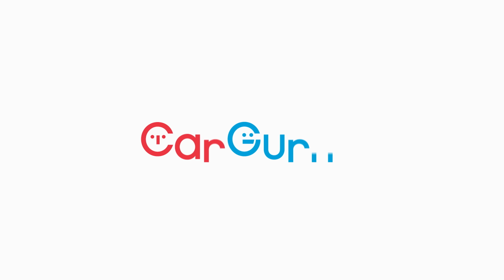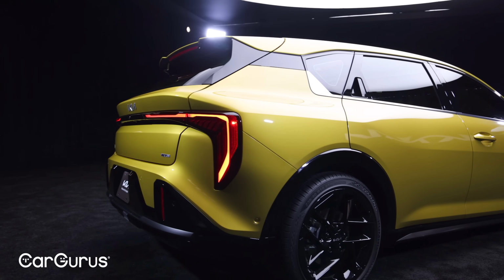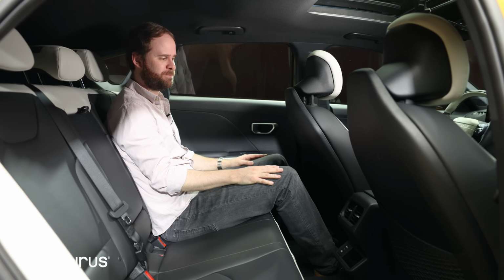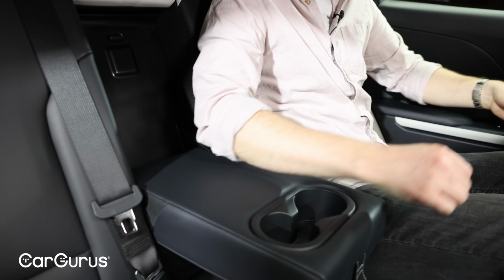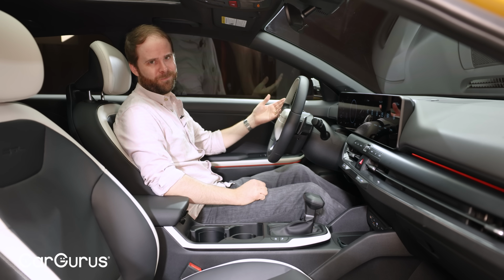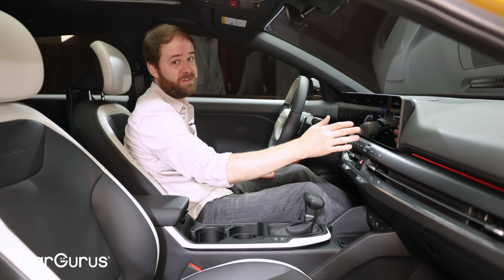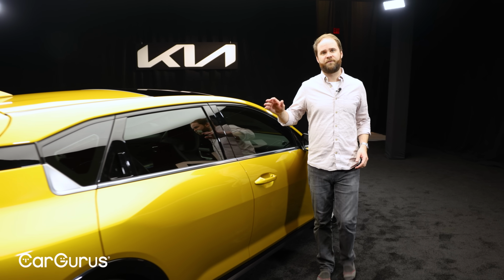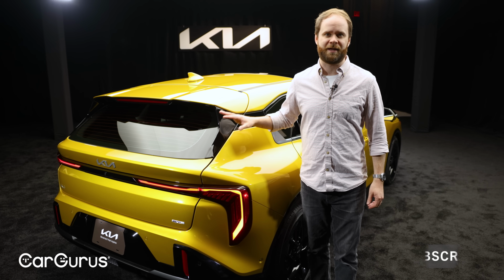2026 Kia K4 Hatchback First Look Preview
Kia has introduced the 2026 K4 Hatchback, following the debut of the K4 sedan as a successor to the Forte. While the sedan stirred debate with its distinctive styling and notable length, the hatchback takes a slightly different approach. It’s nearly 11 inches shorter, yet still manages to deliver impressive rear legroom and expanded cargo capacity. From the front, it mirrors the sedan’s design language, but the rear reveals several changes—most notably, a more upright roofline for improved headroom, a floating-roof-style black panel, and a bold new color option that contrasts sharply with the taillights. Though the unconventional rear door handles may divide opinion, the hatchback’s overall design presents a fresh, functional alternative in Kia’s compact lineup.

Presenter: Matt Smith, Deputy Editor
Cinematography: Elliot Haney, Senior Video Producer

0:00 The Kia K4 Hatchback
1:17 Cargo Space
1:57 Rear Seats
4:33 Powertrains
5:17 Interior
7:19 Pricing and Release